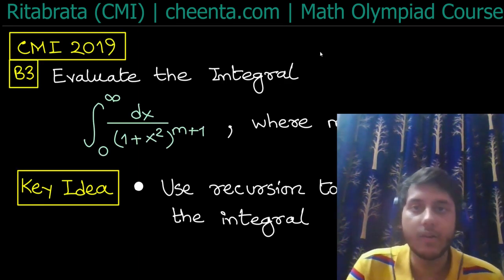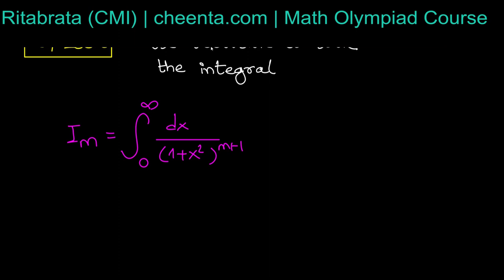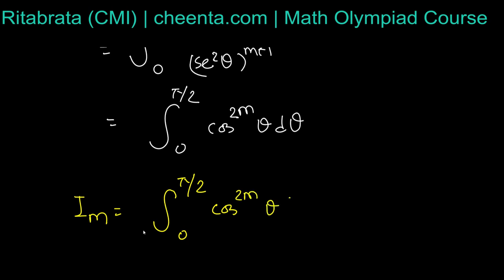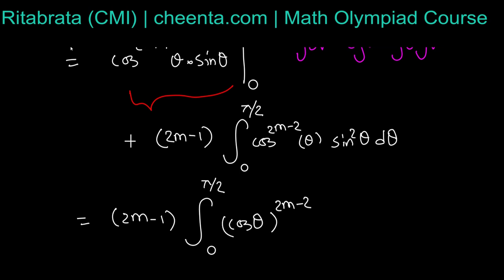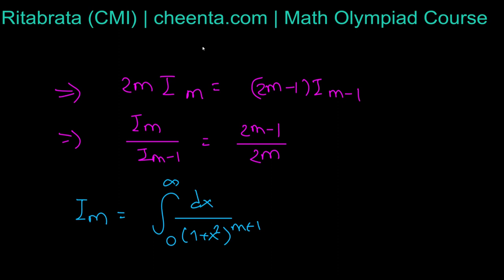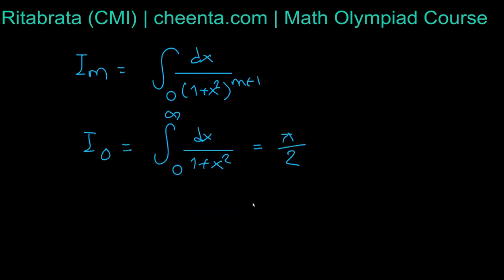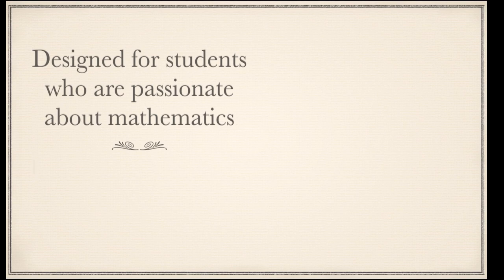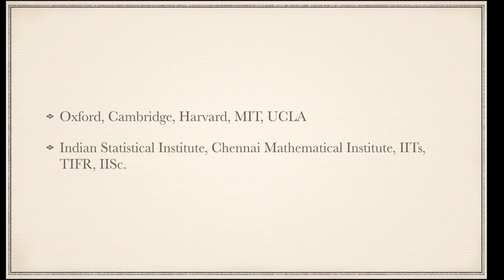CMI 2019 - Calculus | Definite Integral with Recursion Relation (Method of Substitution) | Problem 3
The problem is from CMI 2019. In this problem, we learn how to solve Definite Integral using Recursion Relation.